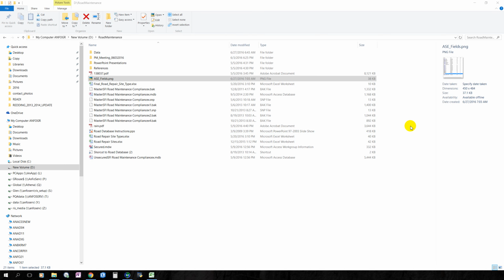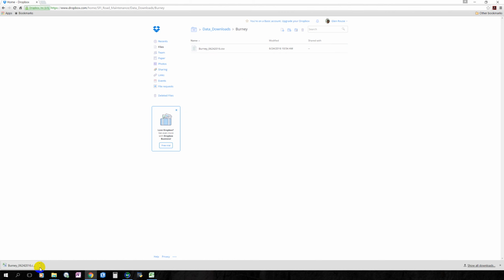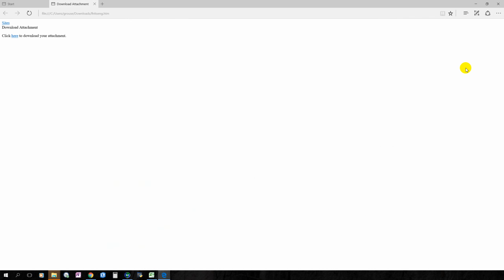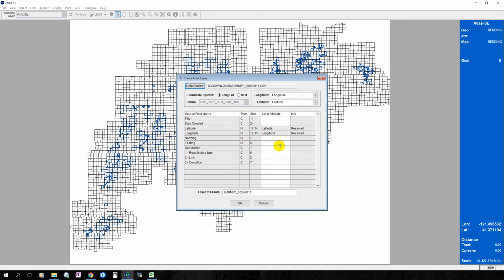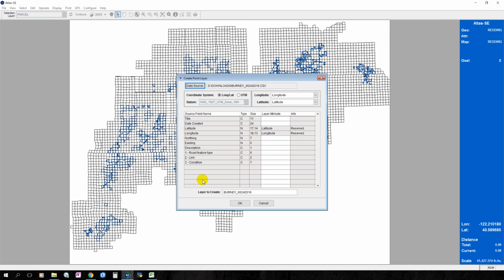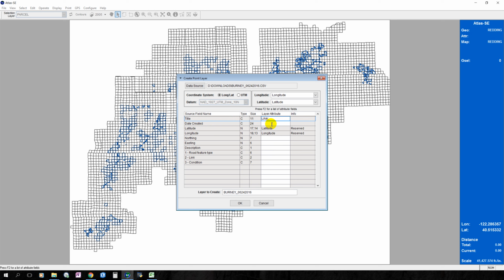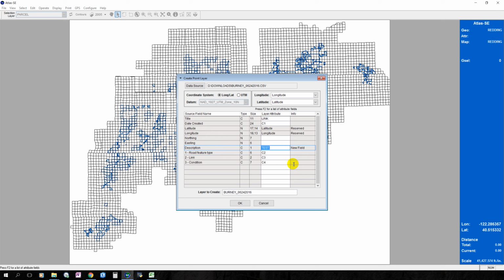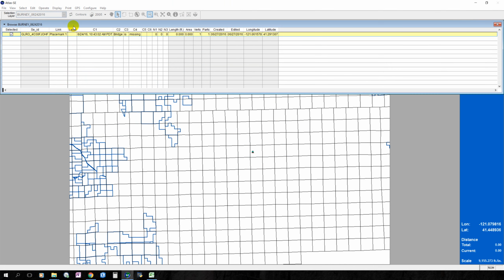Importing CSV Files into Atlas SE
This video demonstrates the steps for importing CSV (comma Separated Values) files into Atlas-SE.